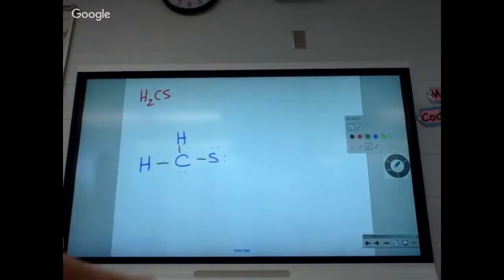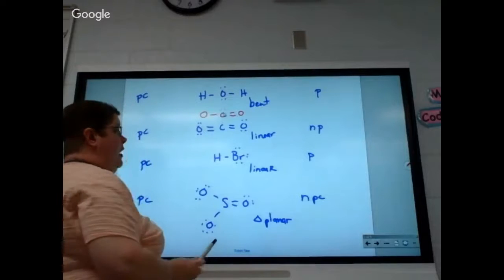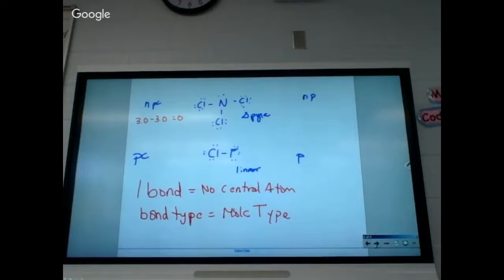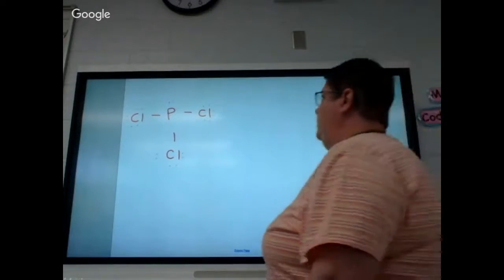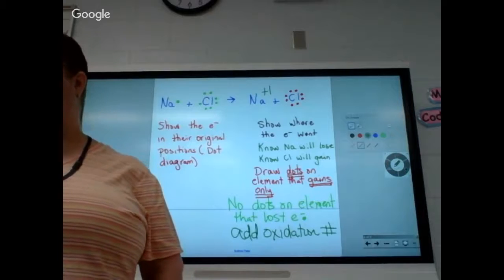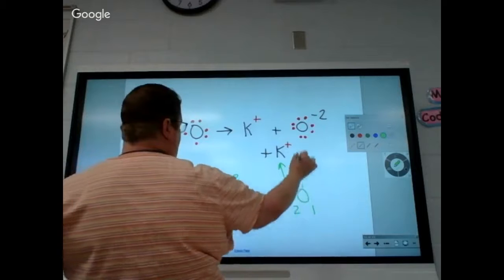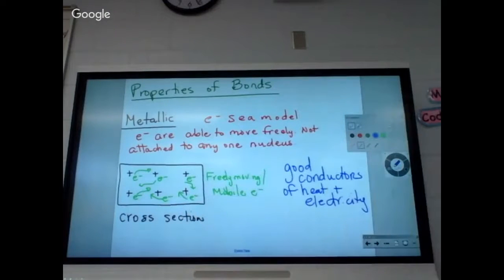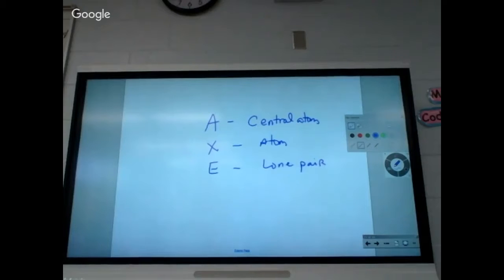April 19 2018 Chemistry - 2nd Period